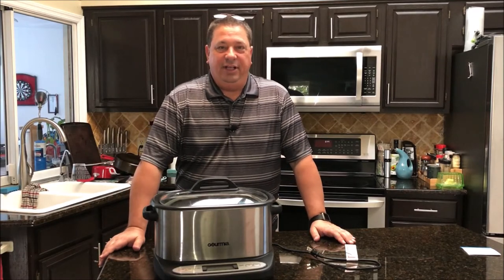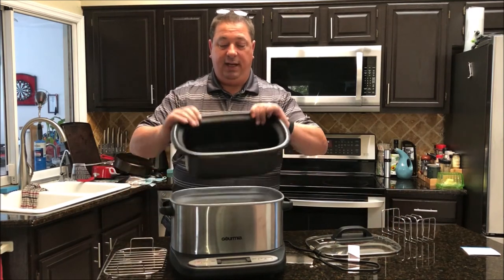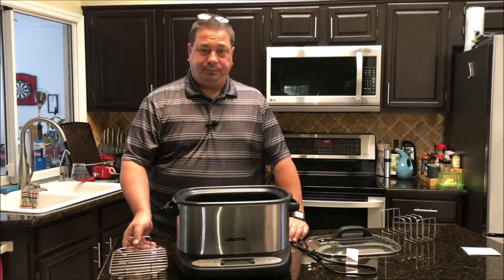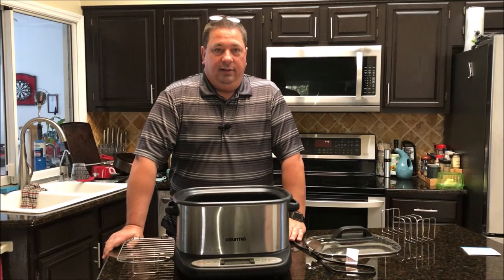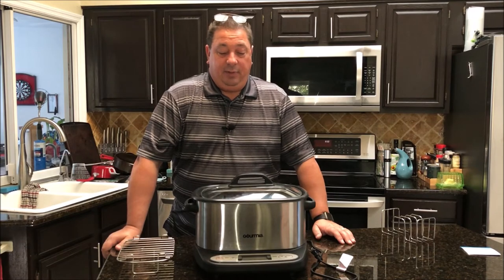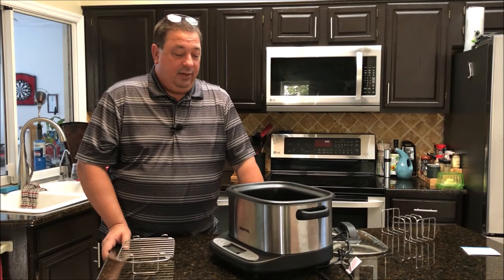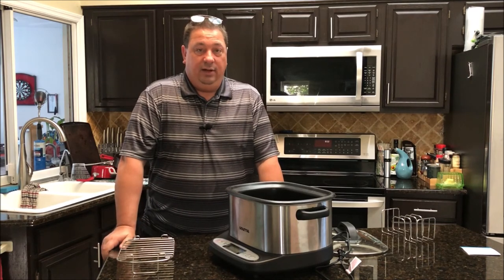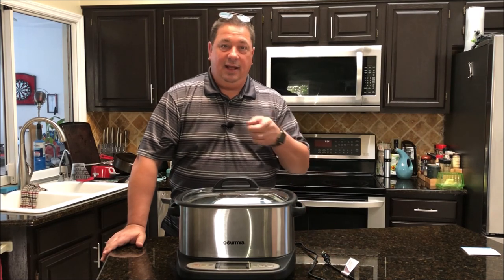Gourmia GMC680 Multi Cooker Sous Vide Review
In this video I do my complete review of the Gourmia GMC680 multi-cooker sous vide unit. This is a pretty versatile cooker and I can see a lot of potential for many different types of cooks with this. Check out what I think are the pros and cons.  Gourmia GMC680 Multi Cooker Sous Vide